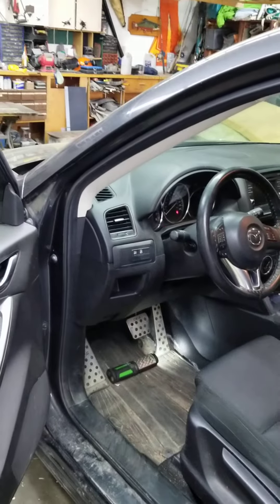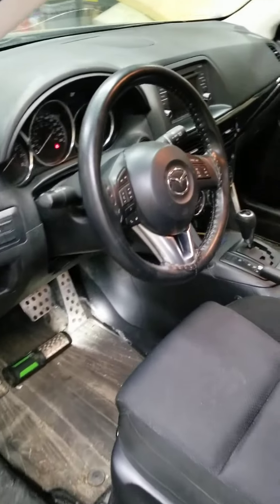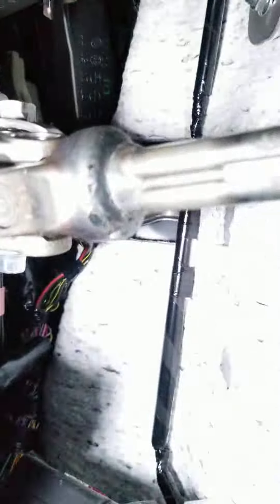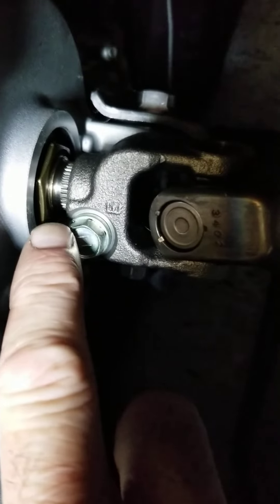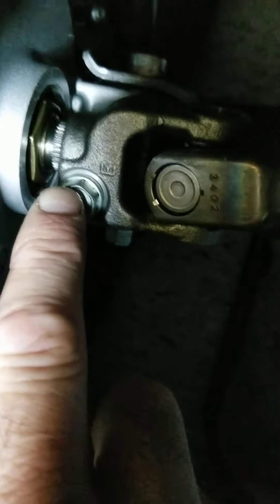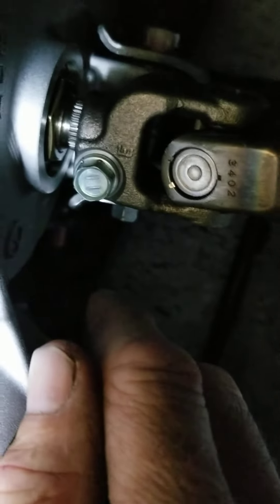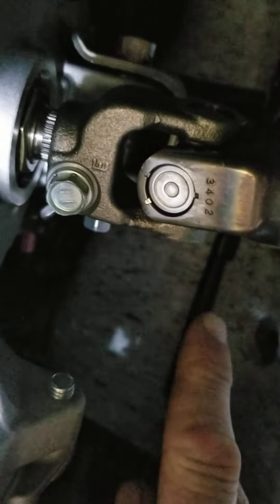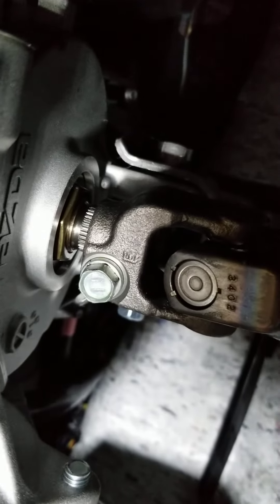Mazda CX-5 front end rattle or clunk solved.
if you are chasing the dreaded mazda cx-5 front end rattle or clunk that sounds like it coming from the front left under the dash...this is your fix !  sometimes sounds like an under dash or in dash rattle sometimes you think it's a strut or suspension.  on my vehicle it would start quiet on a cold day and get bad as the vehicle warmed up and drove.